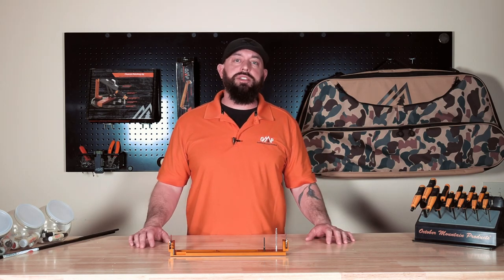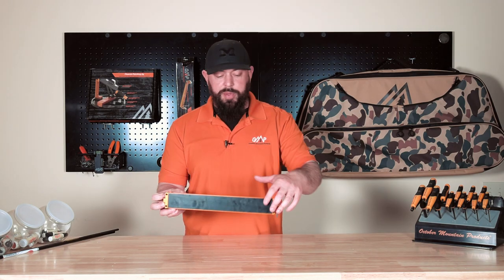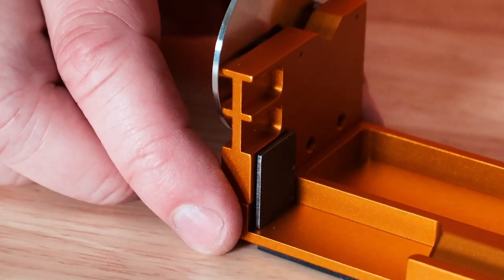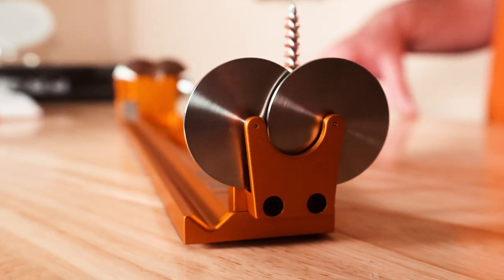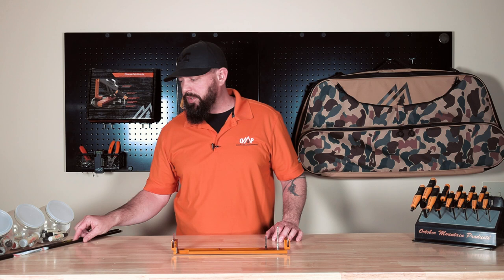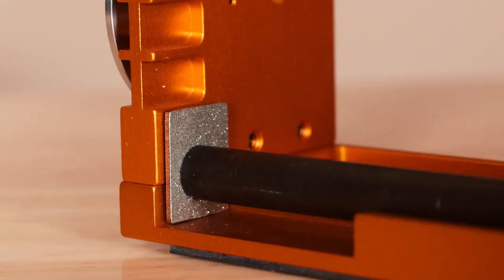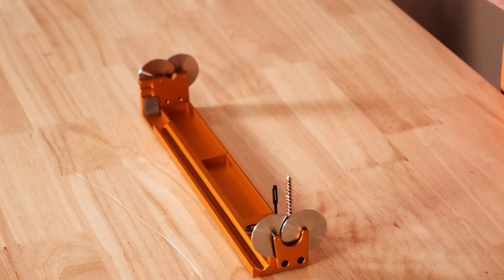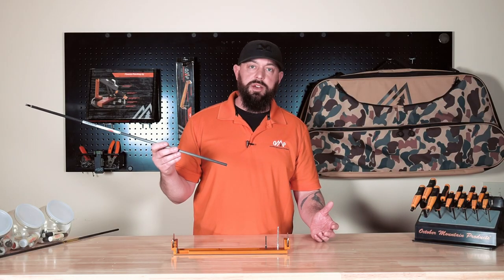FlightDeck Arrow Spinner & Square 2024 Overview | October Mountain Products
October Mountain Products’ FlightDeck is a professional grade tool for Pro Shops and home use; loaded with features, the FlightDeck spins and squares all types of arrows as well as inserts/outserts.

Two trays hold arrow components coupled with three 8-32UNC tapped holes for bore brushes and a patch puller. A rubber-padded bottom holds the FlightDeck in place and the large and small groove nock-turning grooves allow for easy indexing.